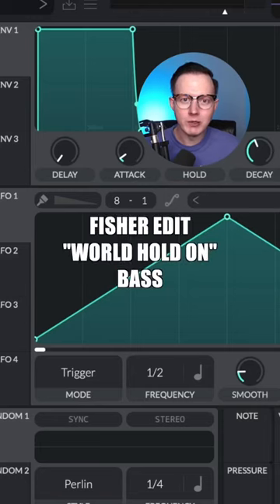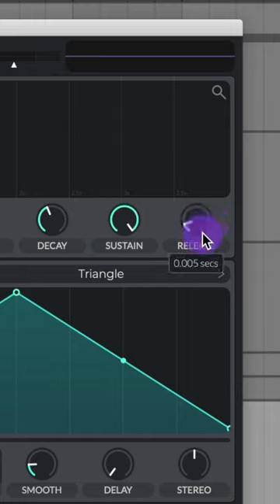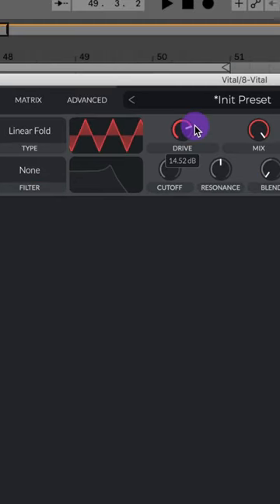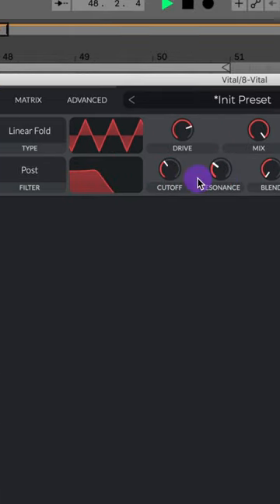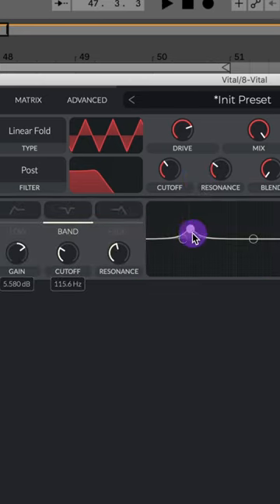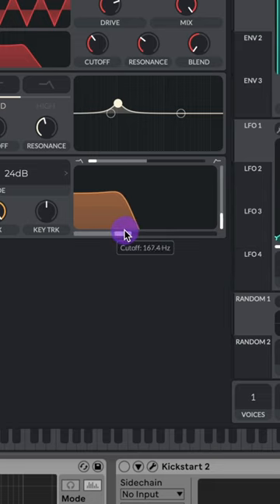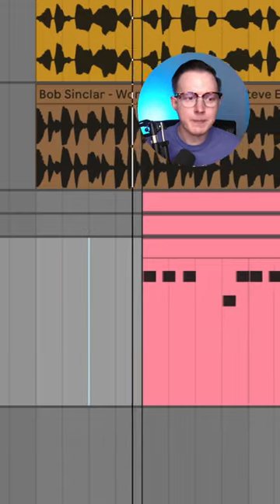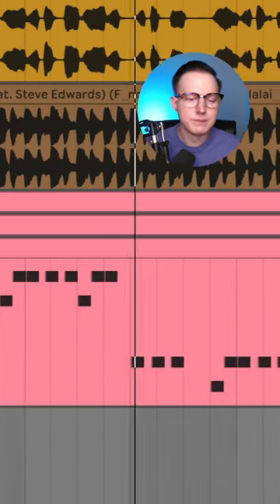How to: Fisher Edit “World Hold On” Bass in Vital